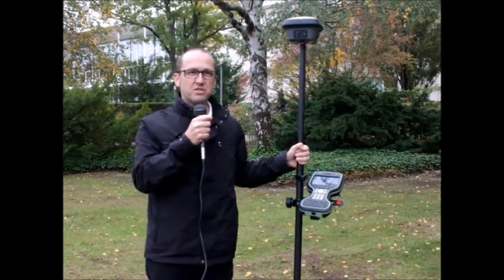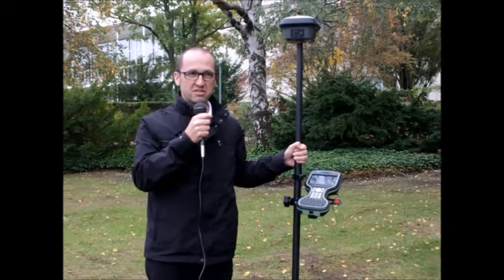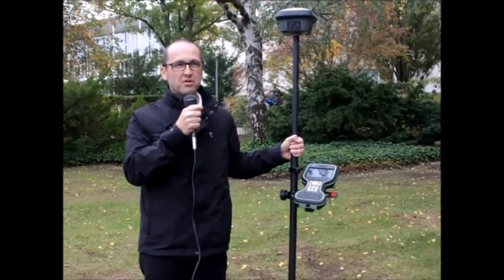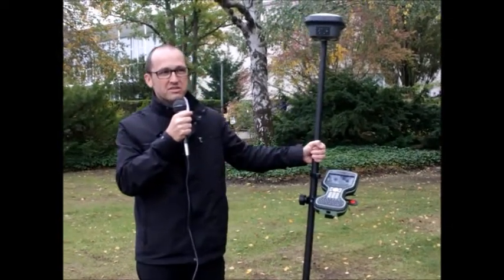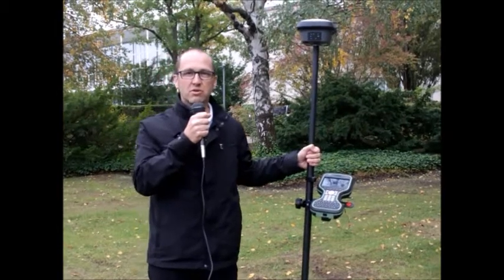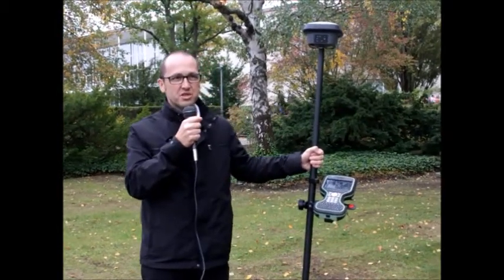Leica GS18 T Announced at INTERGEO 2017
We got a quick demo from Leica Geosystems Product Manager Manfred Fussi of their new GS18 T Smart Antenna at INTERGEO 2017 in Berlin. It builds on the GS16, but they've added a 4G modem and tilt compensation without having to do cumbersome compass calibrations - it calibrates automatically from movement+GNSS. We also did the demo under moderate canopy and connected to the local Smartnet. This was one of the most popular new products announced at the event - lines were long for demos